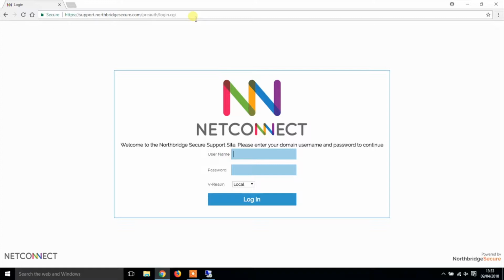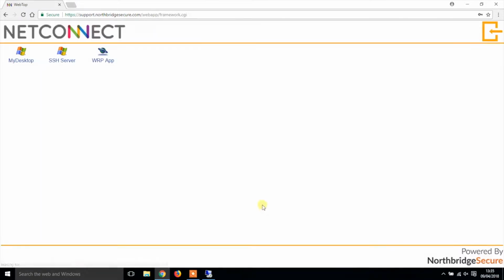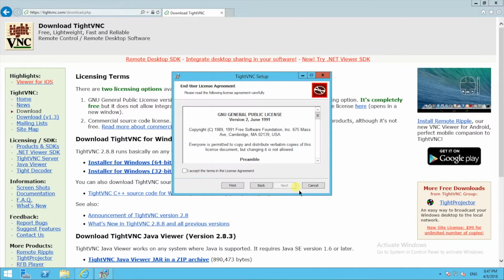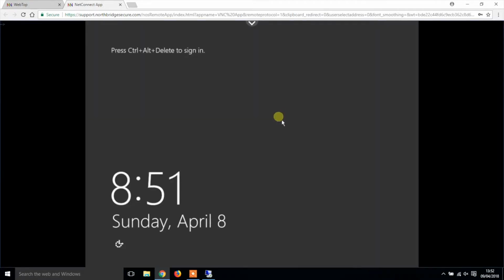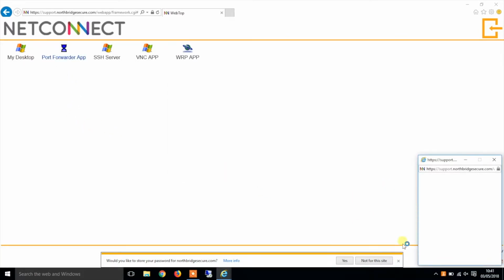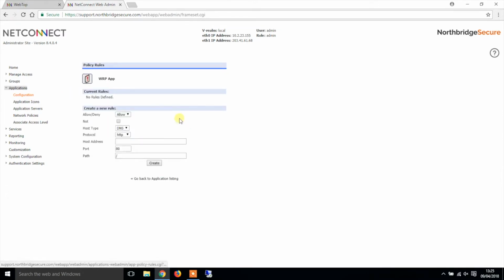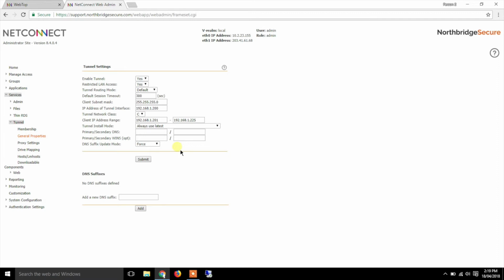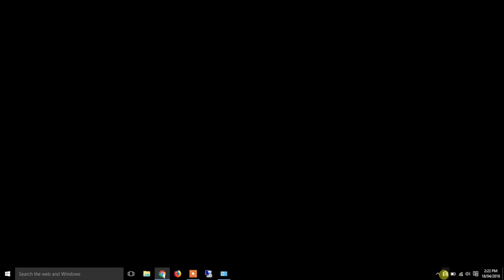Chapter 8: Other Apps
In Chapter 8, we'll provide a demonstration of some of the other additional features available withing NetConnect:

*MyDesktop.
*SSH/TelNet Applications.
*RDP via VNC.
*RDP via Port Forwarder.
*Web via Reverse Proxy.

Make sure you have the Training Guide with you as you run through the course, it has some additional points you'll need to be familiar with before you sit the exam.